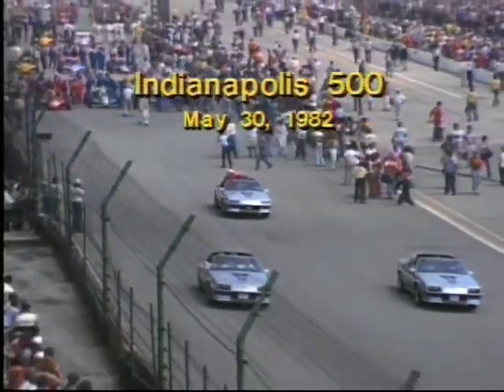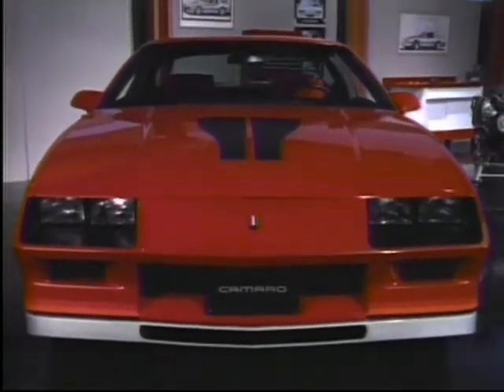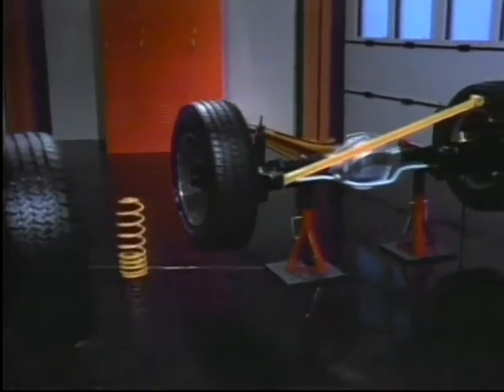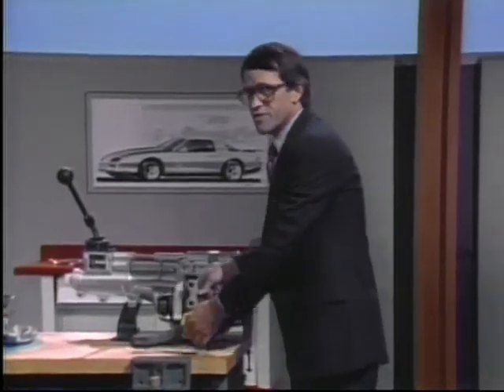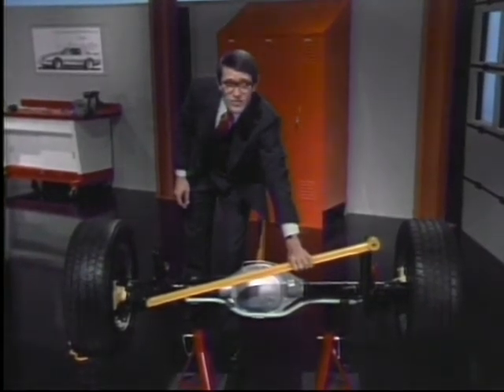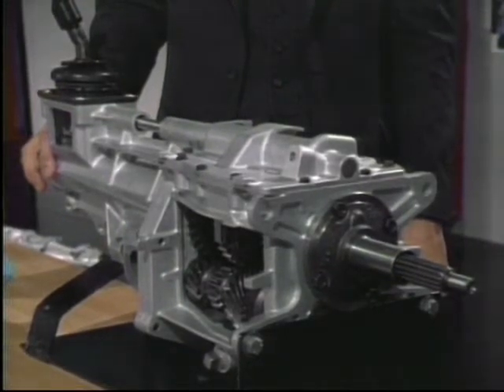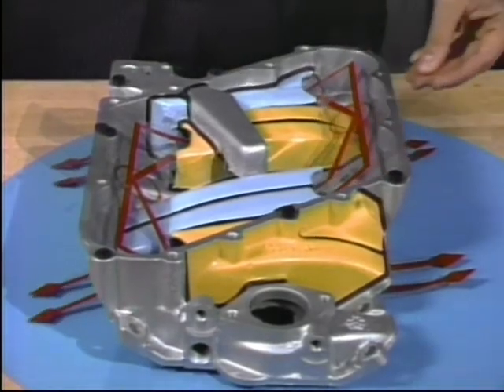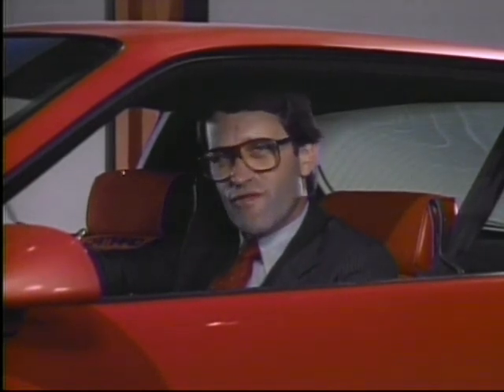1983 Chevy Camaro Z28 engineering with Don Runkle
a bit more technical look into the fresh new Camaro Z28 and crossfire injection.